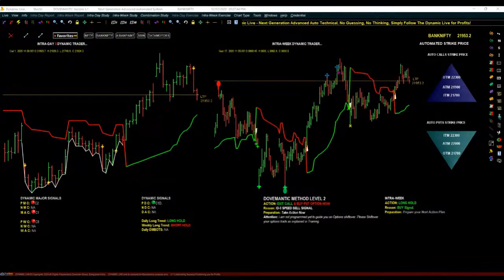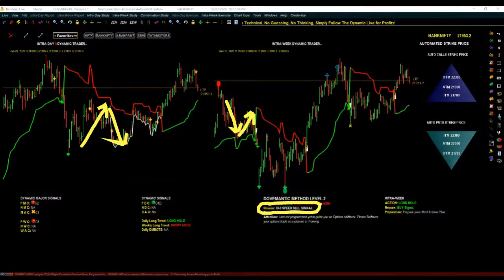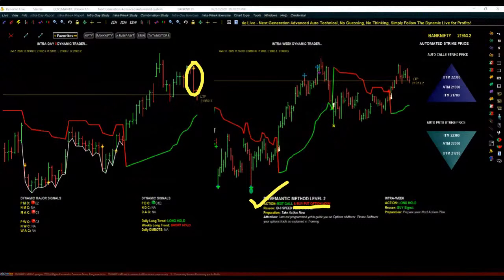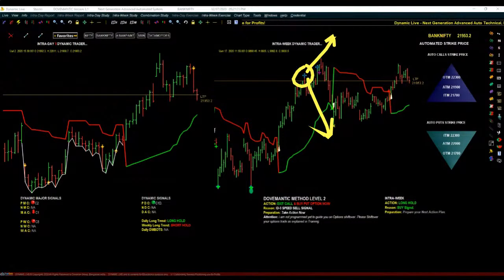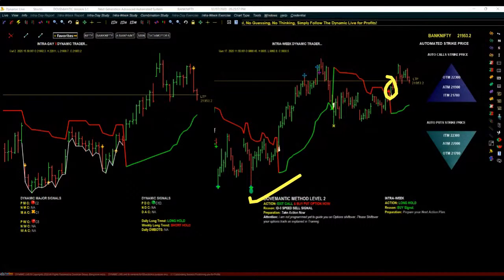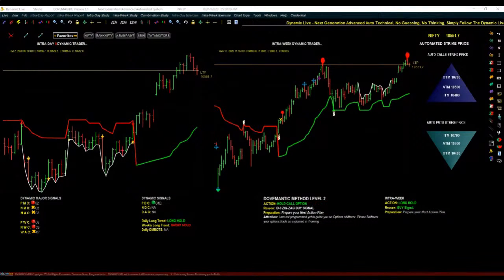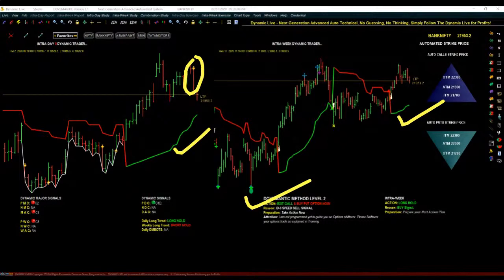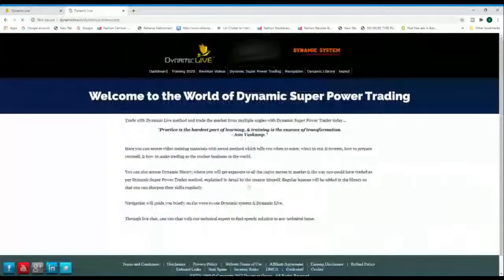How To Master Trading In Stock Market | Online Workshop No 87